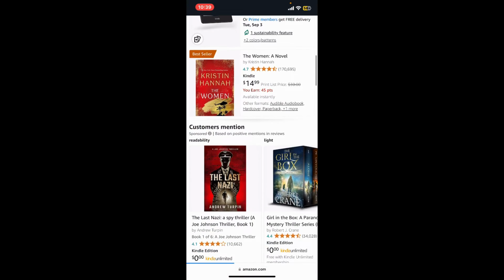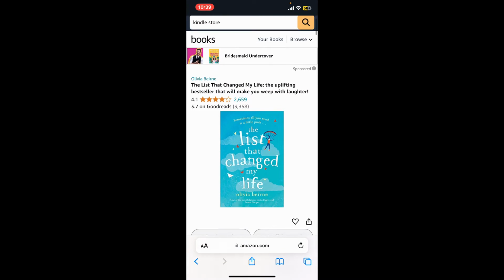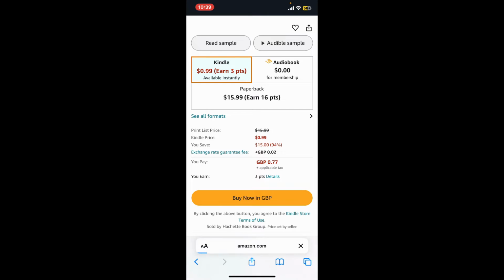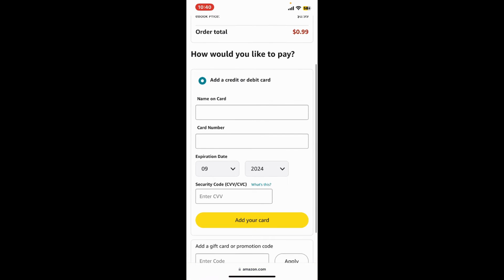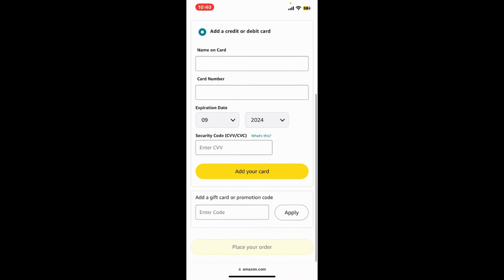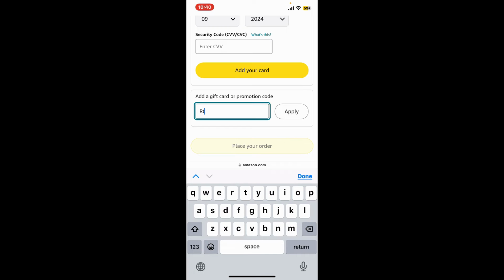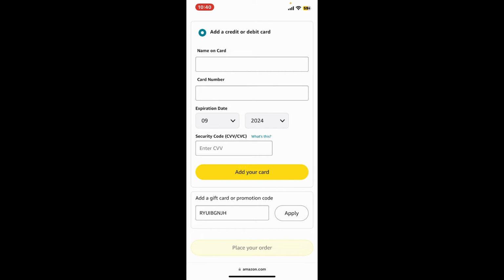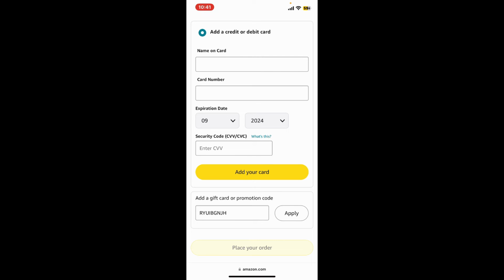How to Redeem Kindle Points on Amazon 2024?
🎁 Have Kindle points you want to redeem on Amazon? Whether you’ve accumulated points through promotions or other activities, redeeming them for Kindle books or other rewards is easy. In this video, we’ll guide you through the process of redeeming your Kindle points on Amazon. 📚